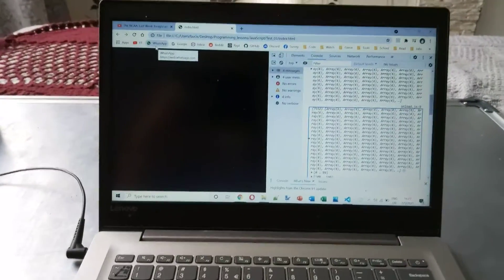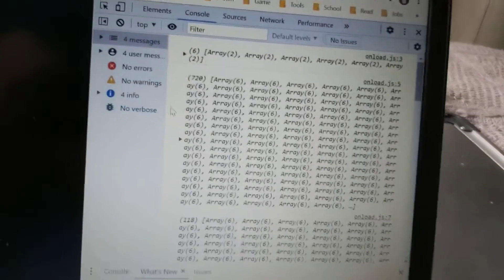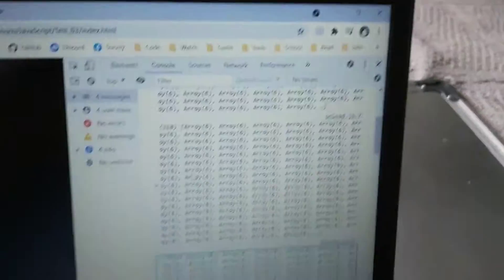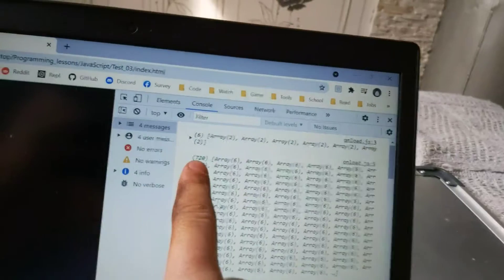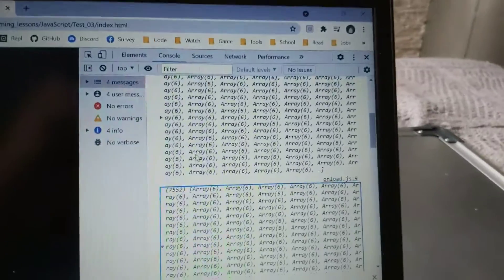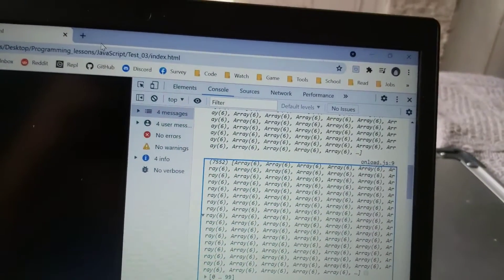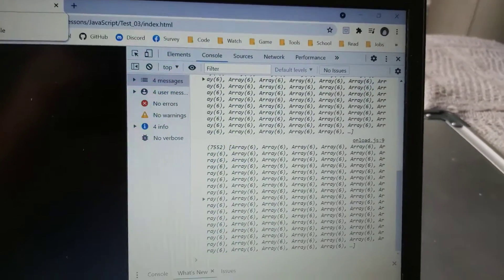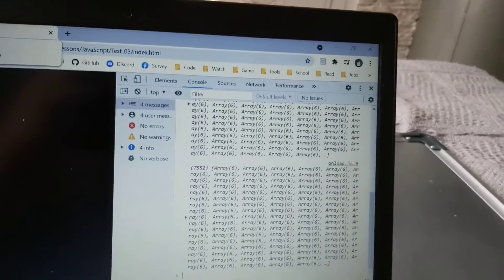Python is SLOW as hell !!!